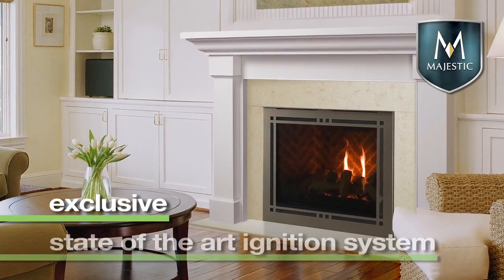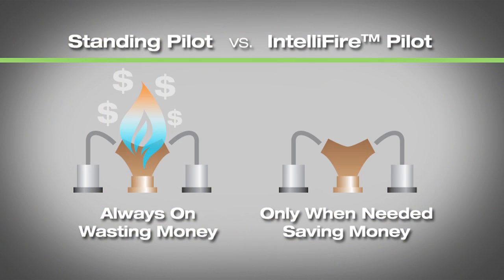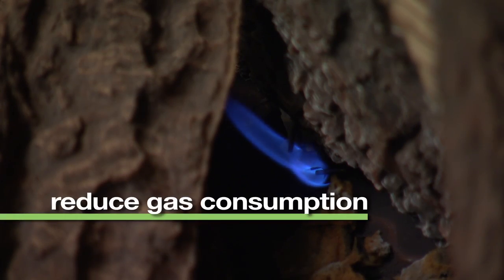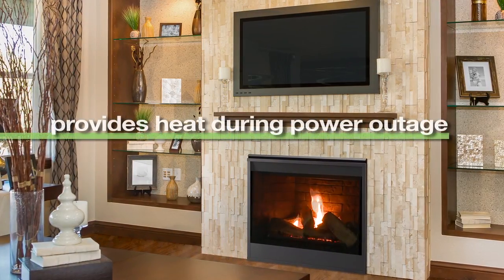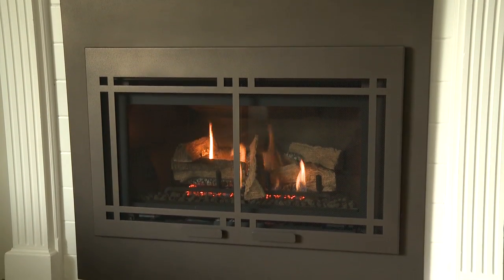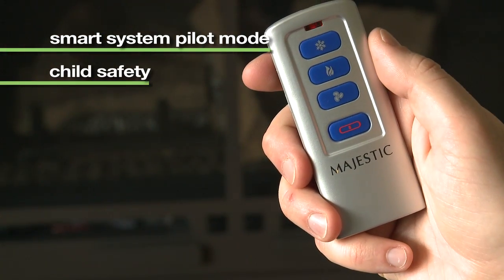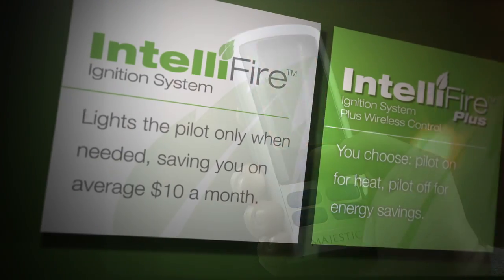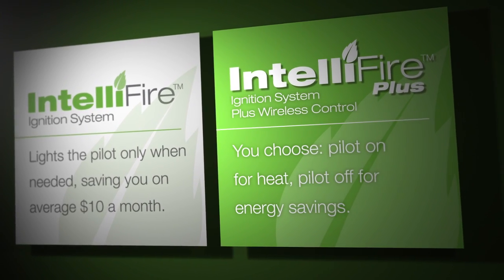Majestic® IntelliFire™ and IntelliFire™ Plus Technology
The IntelliFire™ Ignition System (IPI) is an advanced intermittent pilot ignition system. IPI constantly monitors ignition, ensures safe functioning and conserves energy.

IntelliFire™ Plus (IPI Plus) takes this technology to the next level with more safety and memory settings and a programmable wireless remote control. The wireless remote is required to control standing pilot mode, child safety lock and memory settings.